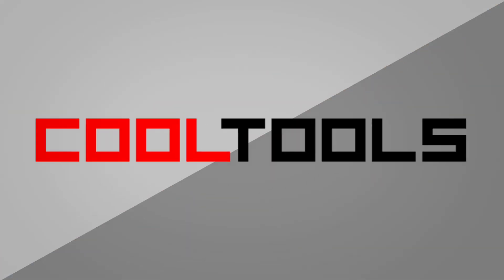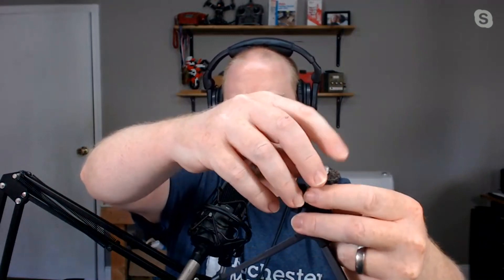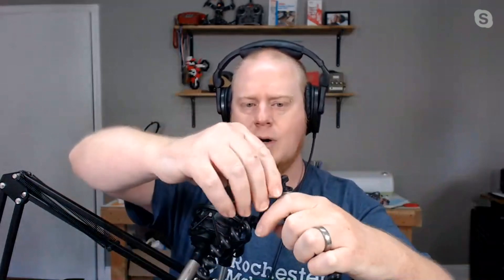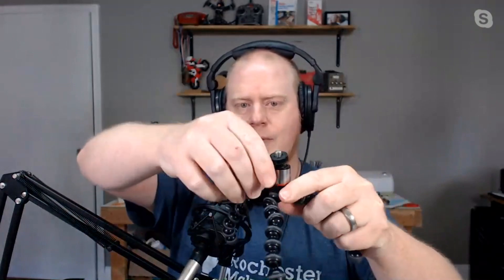Best Pocket Tripod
Tools:
Pedco UltraPod Lightweight Camera Tripod (Small)

Pedco UltraPod Grip Lightweight Camera Tripod (Large)

Quote:
Alright, so we've got two different versions of a thing to show you, because I think both are useful. They are small tabletop or portable tripods, from a product family called the UltraPod.

It quickly folds out into a quick tabletop tripod. It's got a mount at the top that you can unlock and then it's got a little ball joint on both sides so you can feed that onto your camera.

The really cool thing about these is the velcro strap that you can use... If you want to attach your camera to a railing or a post or lots of other things... then you can use this velcro strap to attach it pretty securely to whatever you can find out in the world.

The product that most people are pretty familiar with that's sort of a quick analogue to this is the Gorillapod. The Gorillapod is great if you just want to plunk a camera or whatever down on a table and have it sit there. But when when you want to attach them to something like a post or a tree branch or a pole. I just never feel good about them. I feel like I wrap the arms around it, and then I just don't feel good about taking my hands off the camera because it feels like it's gonna fall or slide down. I don't have that worry with with the UltraPod.

— Tyler Winegarner
You can find thousands of reader recommended tools like these